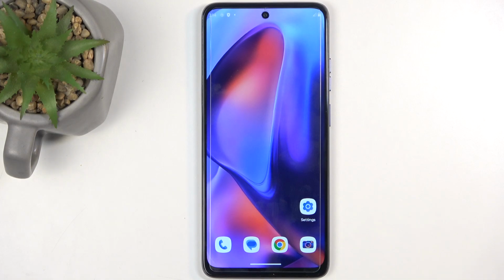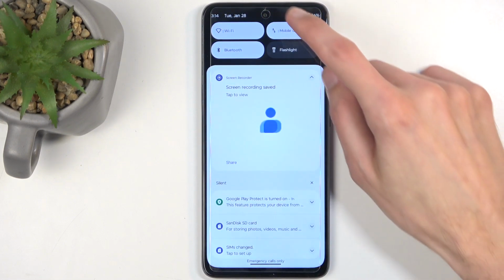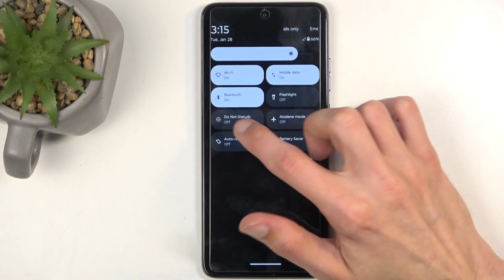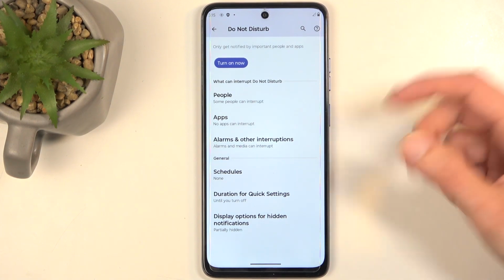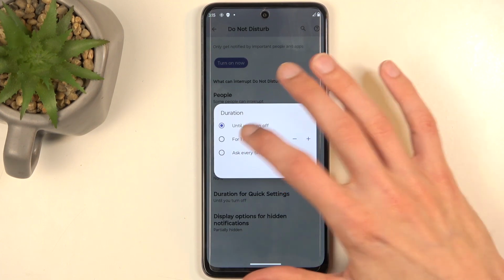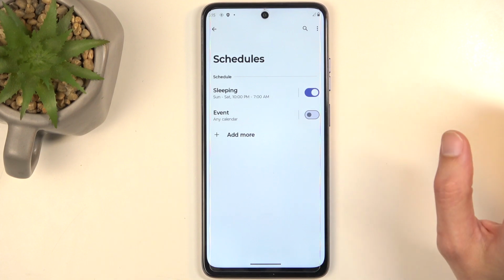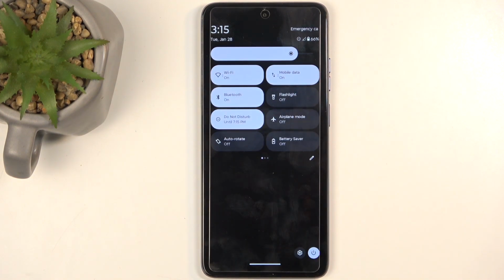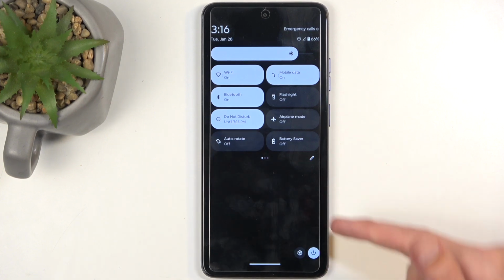How to Activate Do Not Disturb Mode on MOTOROLA Moto E15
Need a break from constant notifications? Activating Do Not Disturb mode on your MOTOROLA Moto E15 is the perfect way to silence unwanted interruptions while you focus or relax. Whether you're in a meeting, taking a nap, or just need some peace and quiet, this mode ensures you won’t be disturbed.

How to Enable Do Not Disturb on MOTOROLA Moto E15?
How to Turn On Do Not Disturb Mode on MOTOROLA Moto E15?
How to Use Do Not Disturb Feature on MOTOROLA Moto E15?
How to Silence Notifications on MOTOROLA Moto E15?